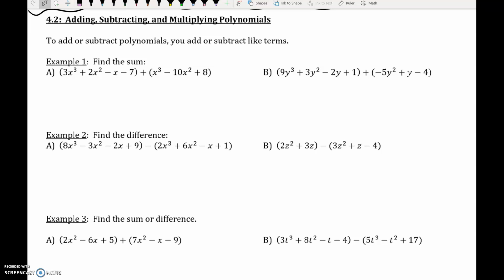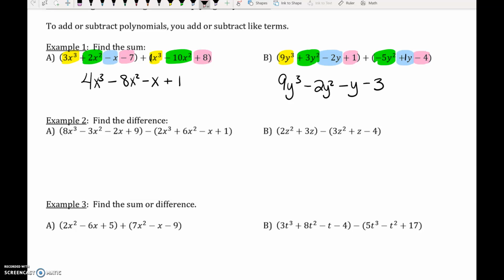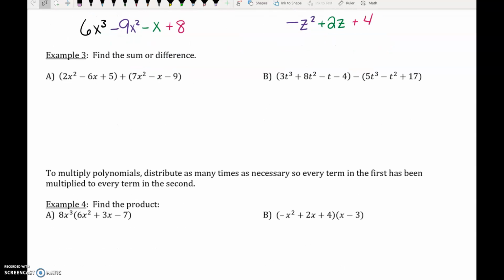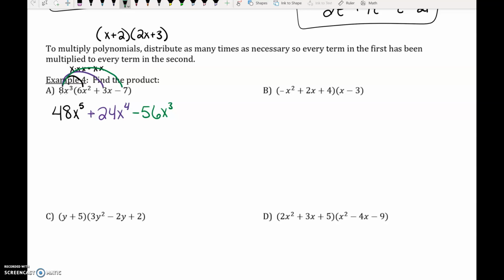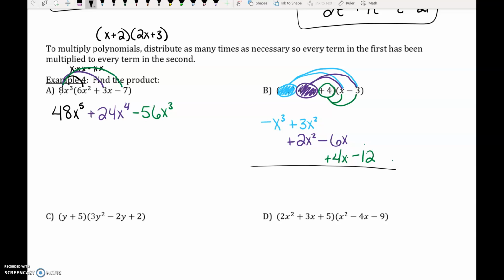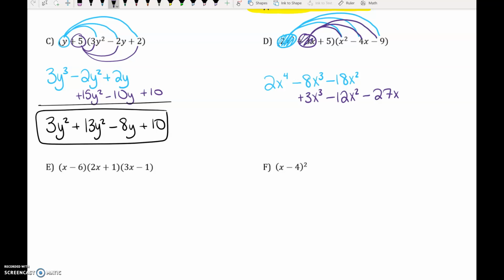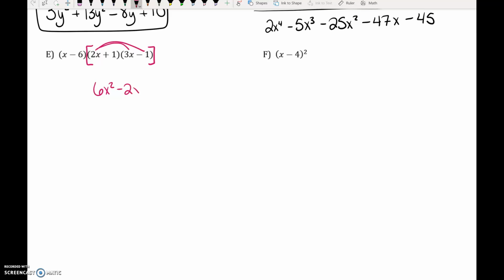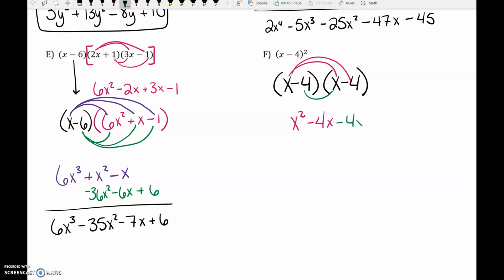A2 4.2 Add, Subtract and Multiply Polynomials